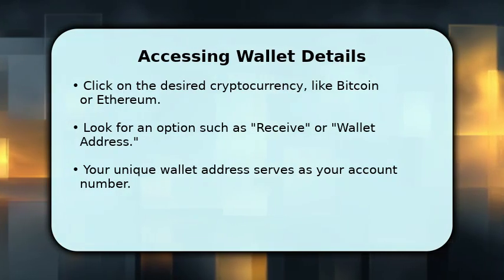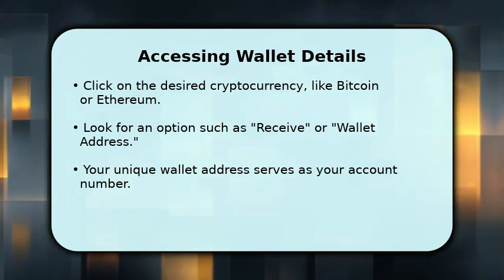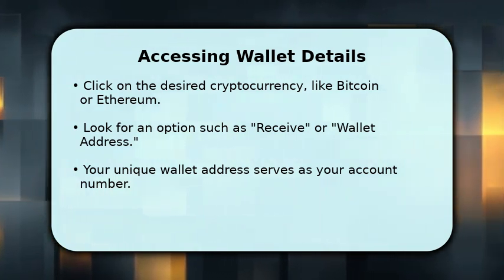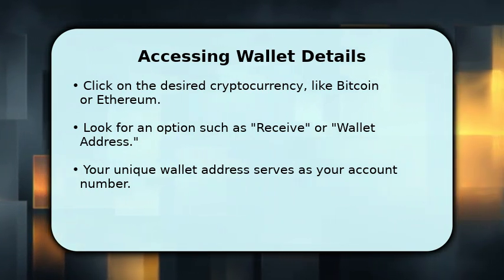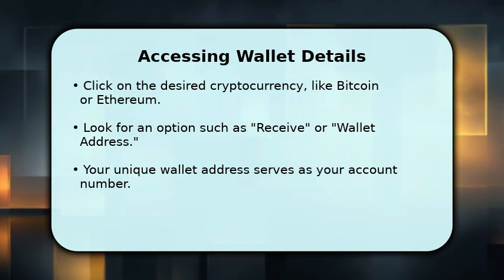How to Find Coinbase Account Number (Full Guide)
Are you struggling to find your Coinbase account number? Look no further! In this comprehensive guide, we'll walk you through the step-by-step process of locating your Coinbase account number. Whether you're a seasoned investor or just starting out with cryptocurrency trading, this video will provide you with all the information you need to access your account details. From navigating the Coinbase website to using the mobile app, we'll cover it all.